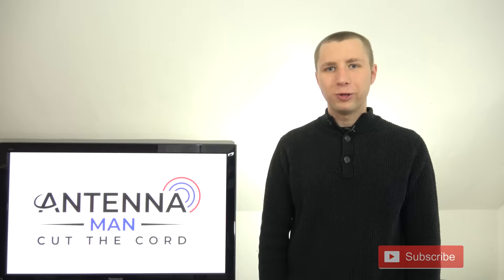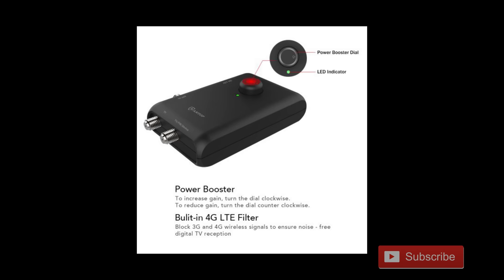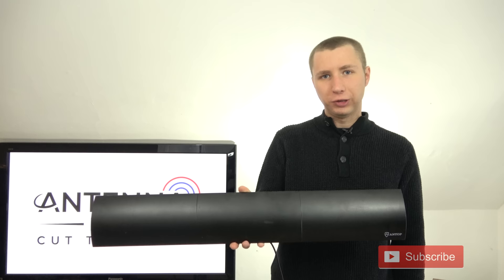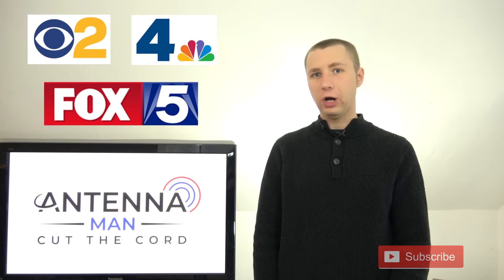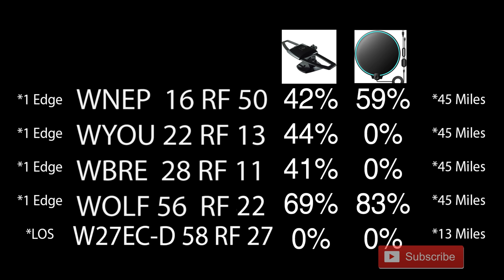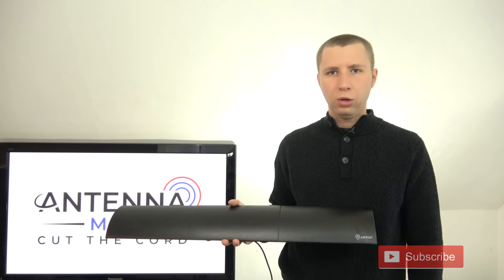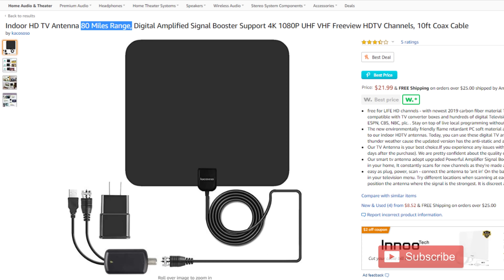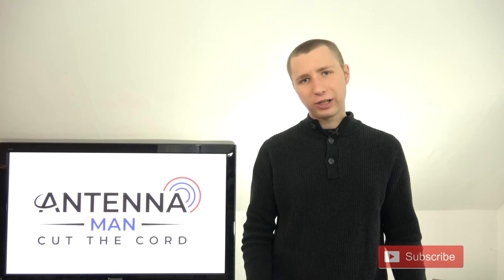Antop HD Smart Bar Amplified Indoor Antenna "80 Mile Range" Review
This is my review of the following antenna: “ANTOP AT-500SBS HD Smart Bar: HDTV & FM Amplified Antenna with Smart Boost System, 80 mile range” which runs about $120 on the Antop website and claims 80 mile range. I test out the antenna on several VHF and UHF TV stations that I can pick up in my area. I also provide information on why it’s important to understand the difference between VHF and UHF TV frequencies.